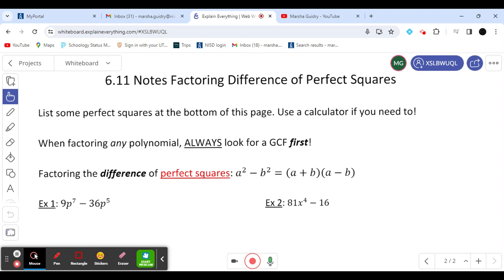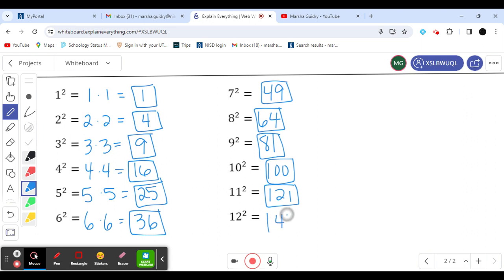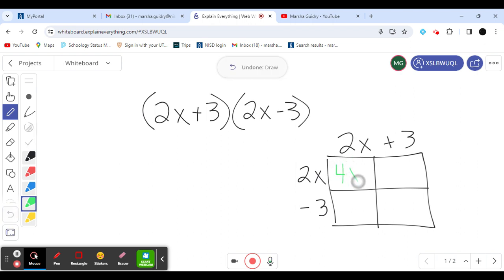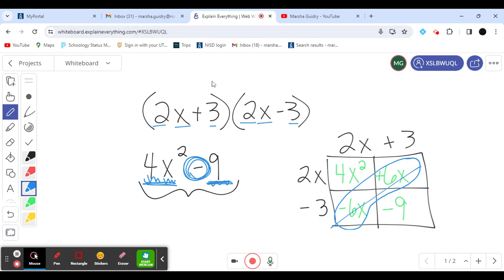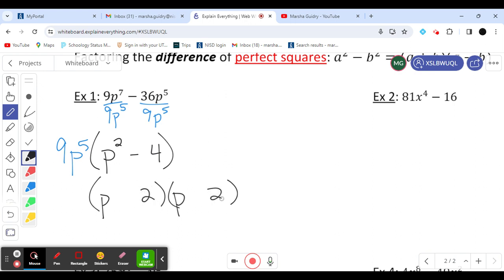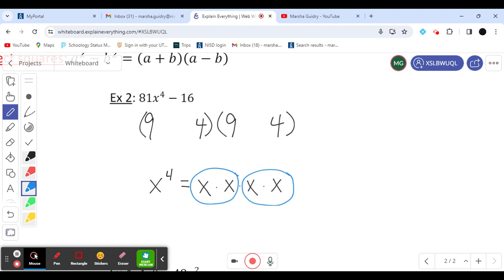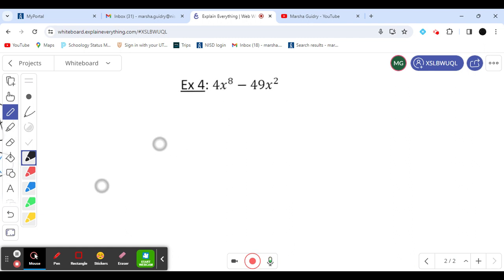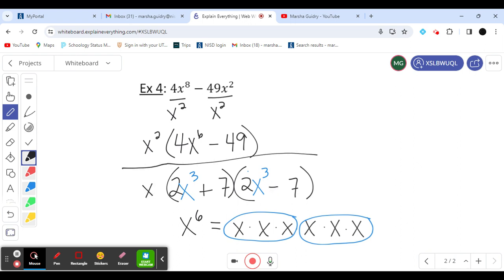6.11 Factoring the Difference of Perfect Squares